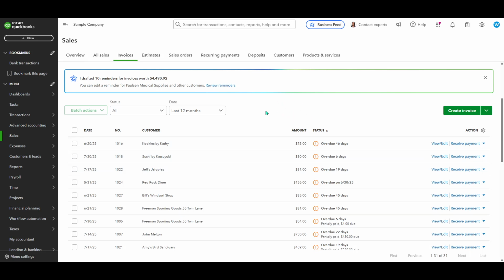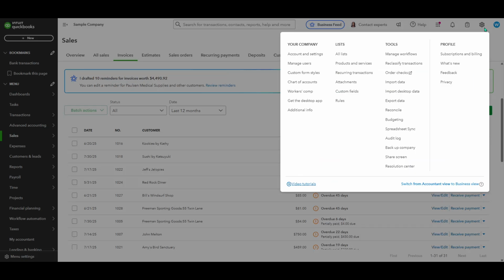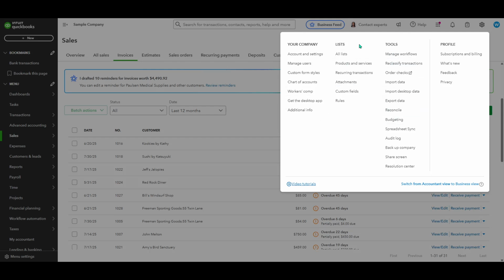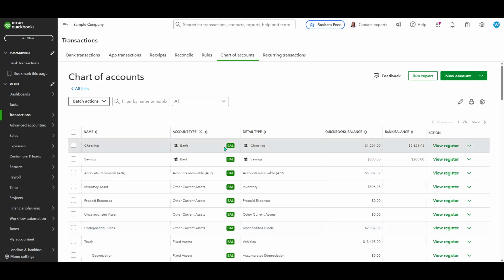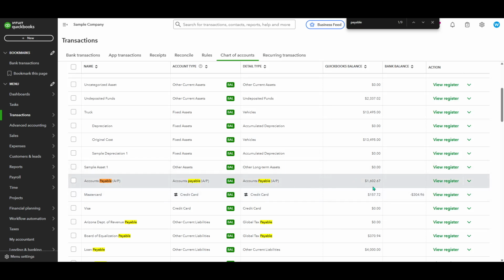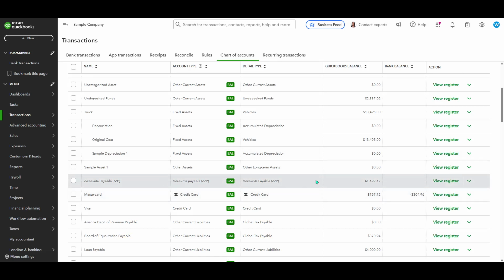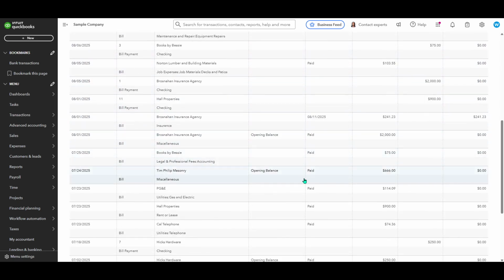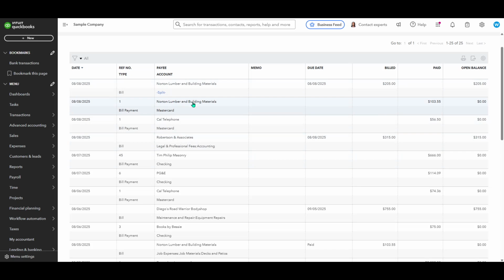How to Track What You Owe Vendors: Accounts Payable & Balances in QuickBooks Online (2025 Tutorial)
Track vendor balances and accounts payable in QuickBooks Online to stay on top of bills, manage cash flow, and avoid late fees.